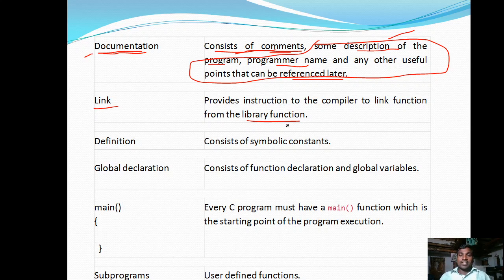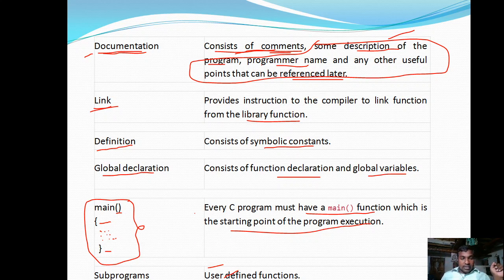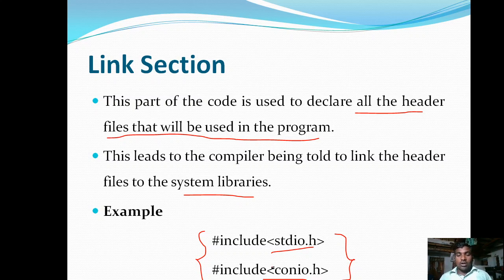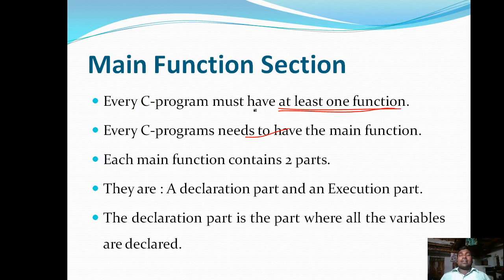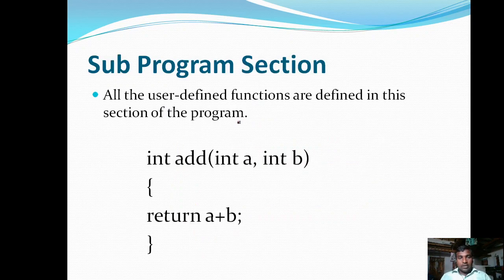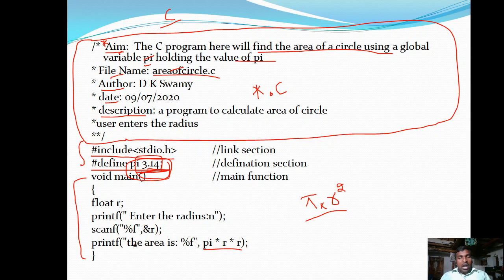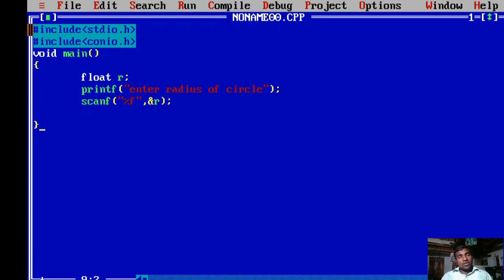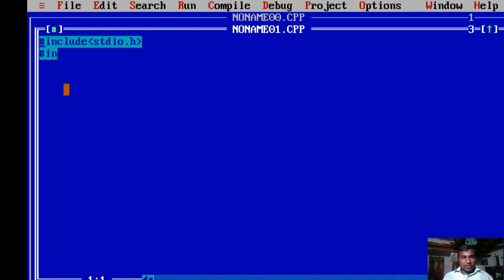Structure of C program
In this video I am going to explain about C program Structure with examples